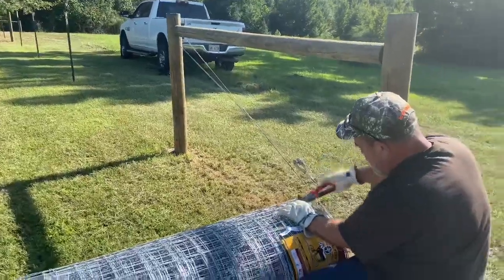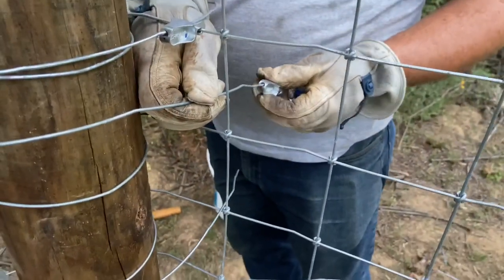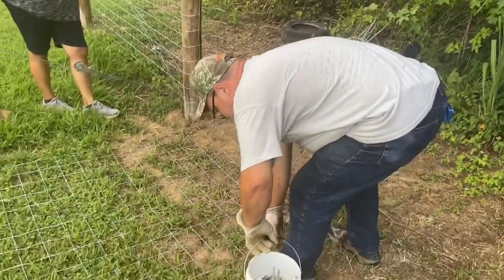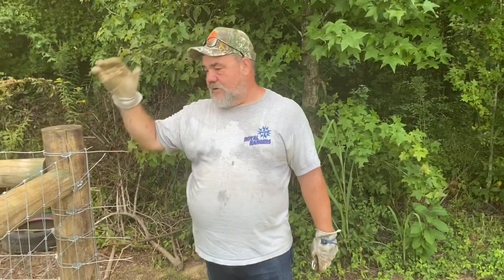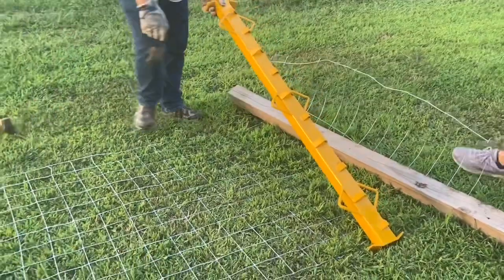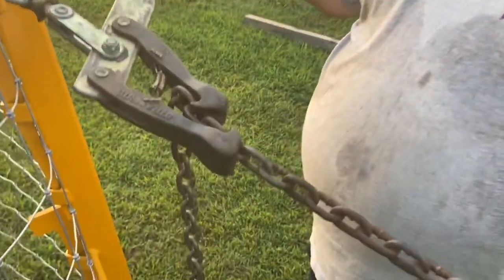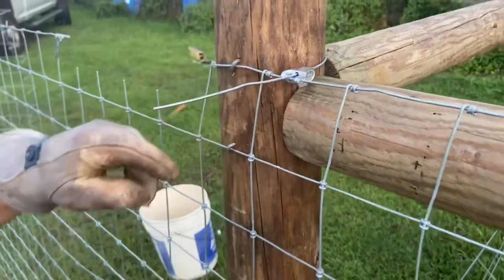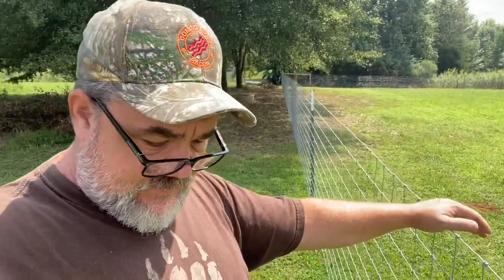Building a Fence | Part 10 - Attaching and Stretching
In this episode we are attaching and stretching the fence.